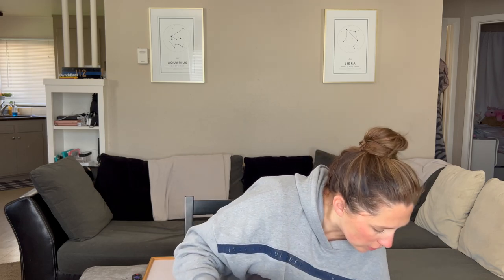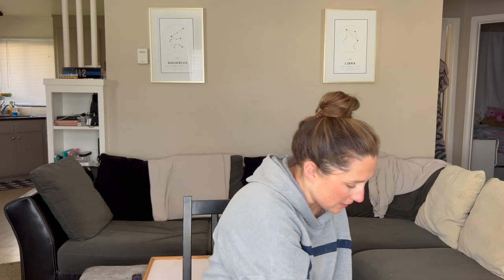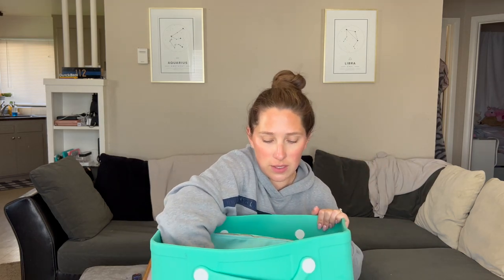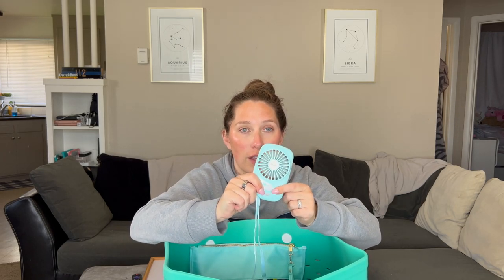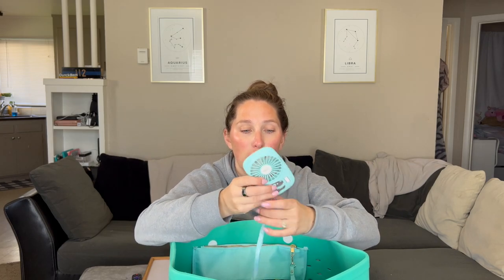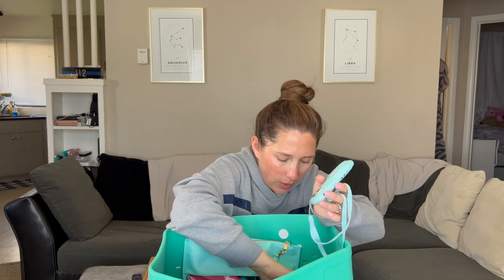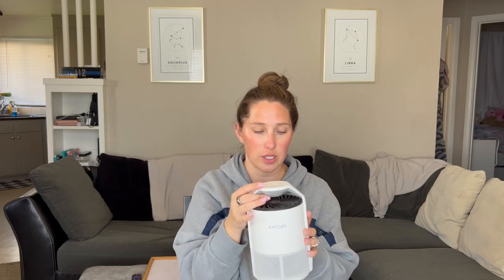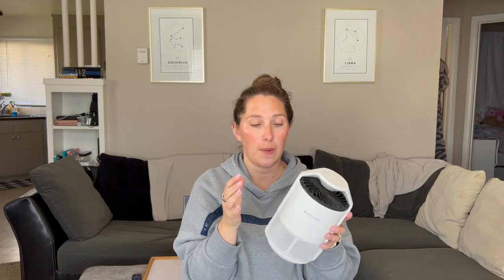SUMMER MUST HAVES / WHATS IN MY SWIM BAG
Todays video is a whats in my swim bag and summer must haves!

Projects Mentioned:
Linked Products
Sams Club bag